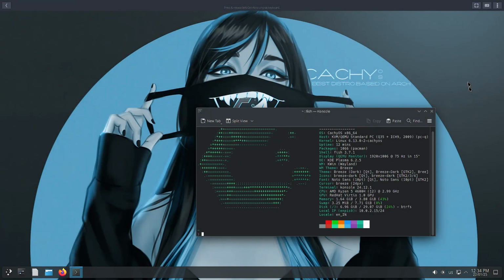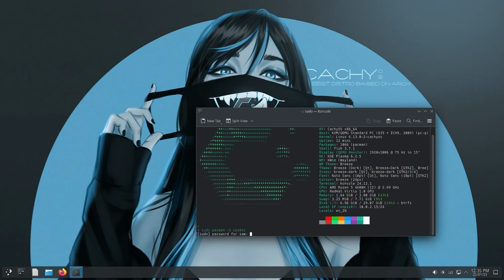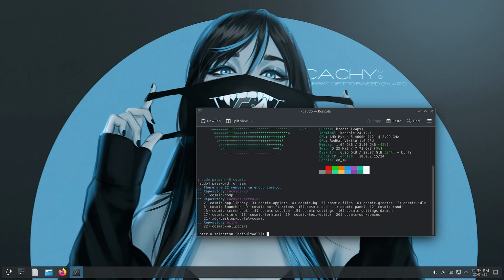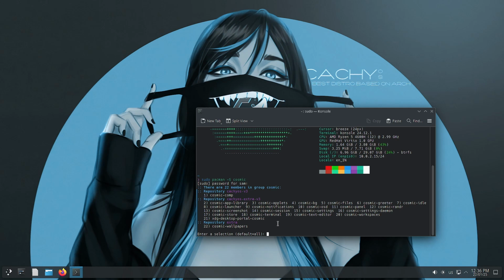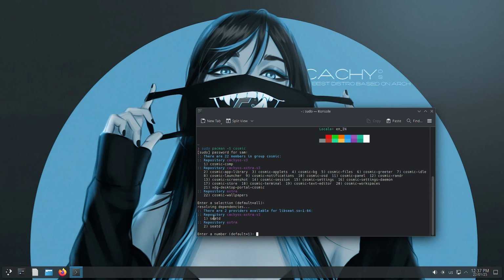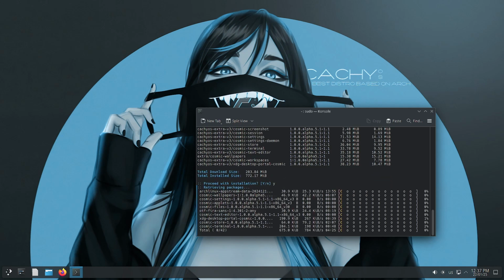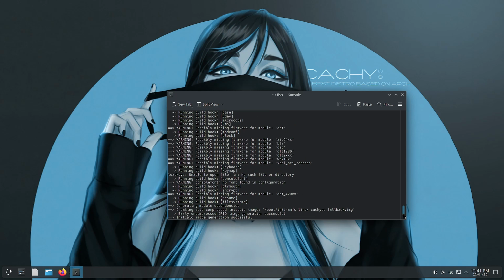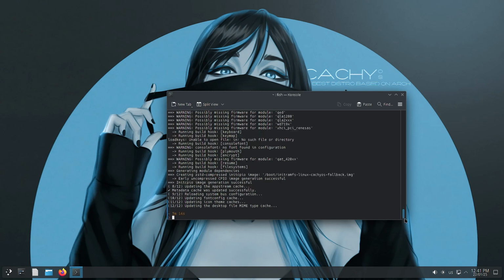CachyOS Cosmic Desktop Installation using Terminal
1) IT infrastructure consultancy and turn key project execution for SME's.
2) Install and maintain best suitable linux distributions for your corporate computer systems.
3) IT infrastructure maintenance and operations for SME's.
4) ERP Training.
5) IT training for freshers and trainees.

1) Personal tuitions for BCA, Computer Engineering and Technology students.
2) Install best suitable linux distributions for your personal computer systems.
3) IT consultancy for your personal and home needs.
4) Design and execution of networking and security for your home.